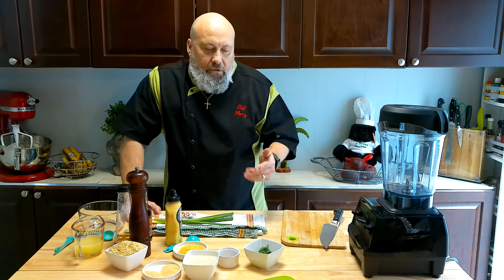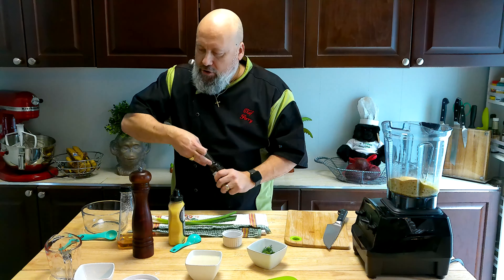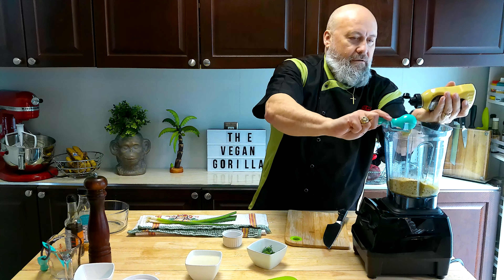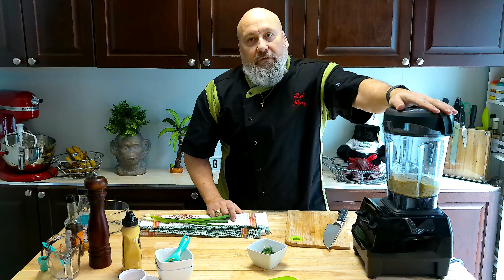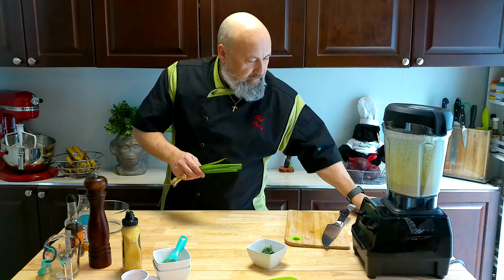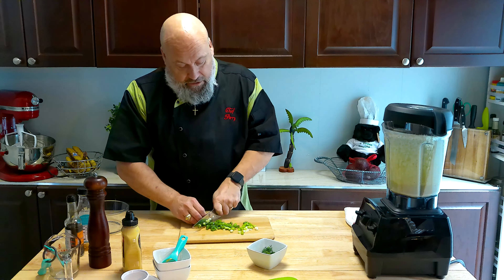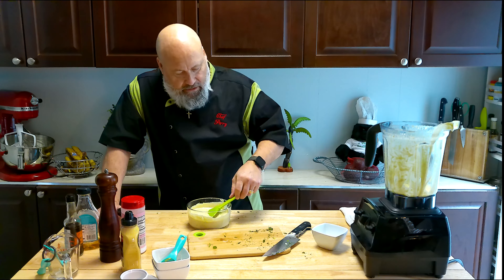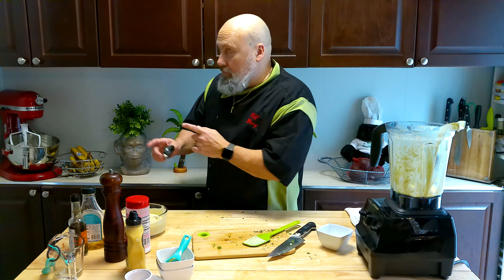Vegan Ranch , Dill, and Hemp Dressing/Dip.(Finger Foods)? See where I almost sliced my thumb off 😁